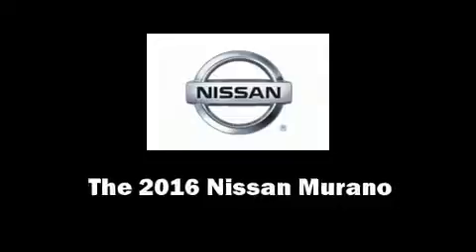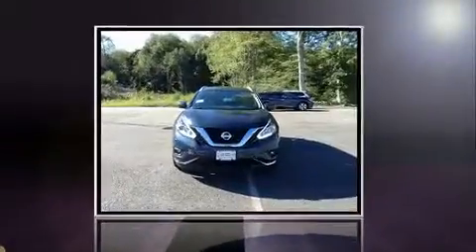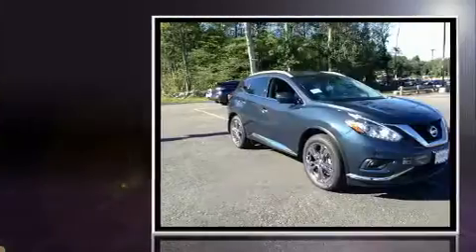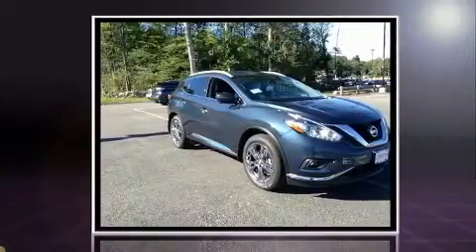2016 Nissan Murano PLATINUM in North Smithfield, RI 02896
Anchor Nissan
1041 Eddie Dowling Highway

Get excited about the 2016 Nissan Murano. It features all-wheel drive versatility, an automatic transmission, and a 3.5 liter 6 cylinder engine. Nissan prioritized comfort and style by including: front and rear reading lights, a built-in garage door transmitter, a power seat, a trip computer, heated and ventilated seats, power moon roof, and seat memory. Features such as automatic climate control and leather upholstery prove that economical transportation does not need to be sparsely equipped. Audio features include a CD player with MP3 capability, steering wheel mounted audio controls, and 11 speakers, providing excellent sound throughout the cabin. Nissan also prioritized safety and security by including: dual front impact airbags, head curtain airbags, traction control, brake assist, anti-whiplash front head restraints, a security system, and 4 wheel disc brakes with ABS. Adaptive cruise control maintains a pre set distance behind the car ahead of you, simplifying highway driving and enhancing safety. We have a skilled and knowledgeable sales staff with many years of experience satisfying our customers needs. We'd be happy to answer any questions that you may have. We are here to help you.